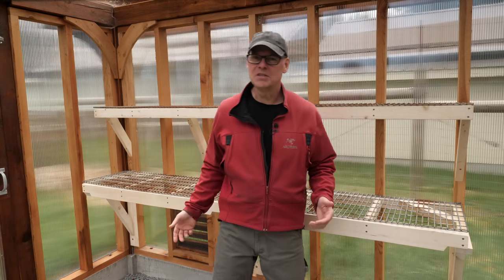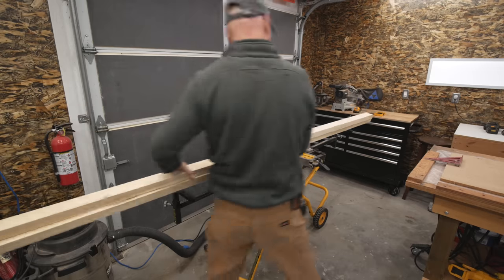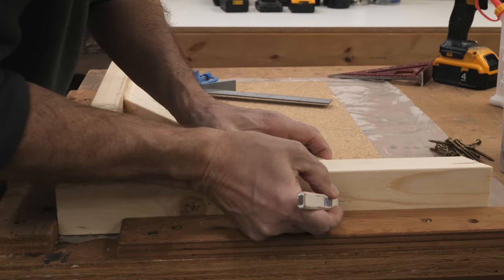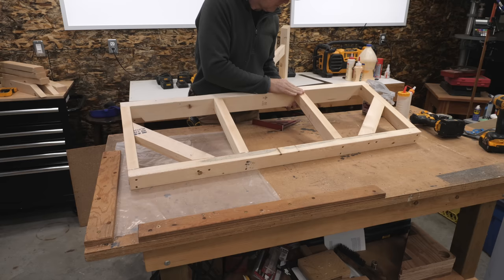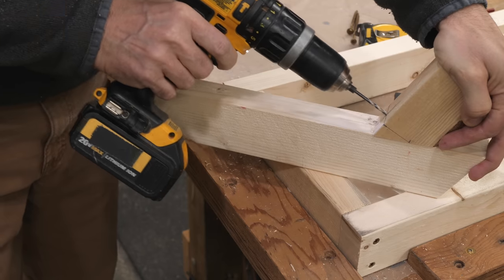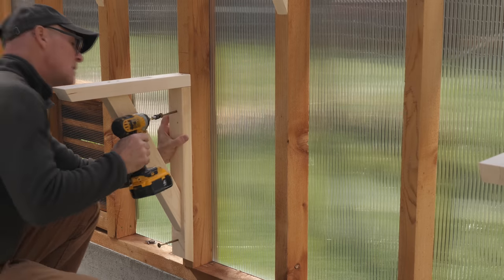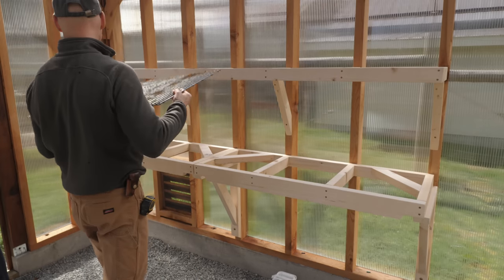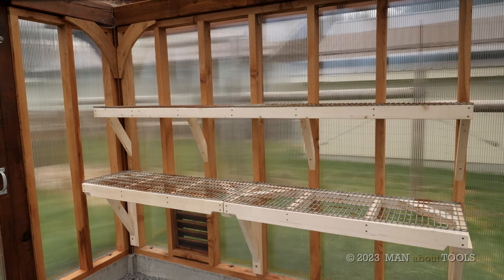Greenhouse Build Series 5 - How to build Shelves and Benches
Build your own greenhouse shelves or benches. In this episode of the Post and Beam Greenhouse build I construct simple framing lumber shelves and attach them to the cedar stud walls in the greenhouse. These shelves are easy to build and mount on the walls of the greenhouse. They can be removed or repositioned in a few minutes to give the ultimate flexibility in the greenhouse design and function. We topped these shelf frames with a heavy wire grid to allow drainage and light to pass through.

GRK SCREWS
GRK LAG SCREWS
DRILL GUIDE
GLUE BOTTLE
GREENHOUSE FAN
POLYCARBONATE PANELS

MAIN CAMERA
MAIN LENS